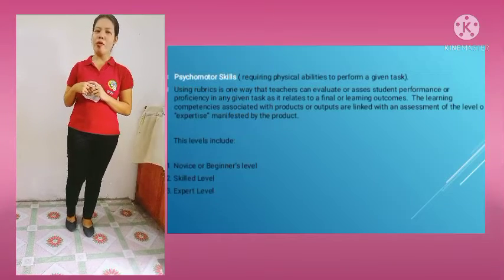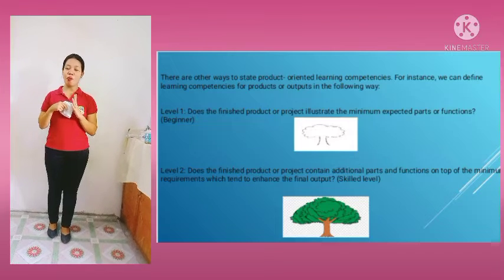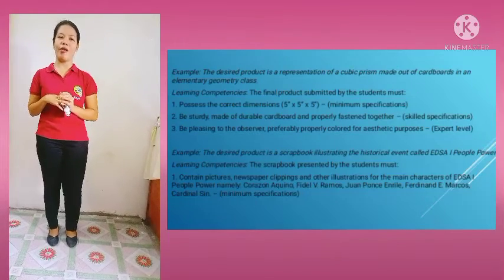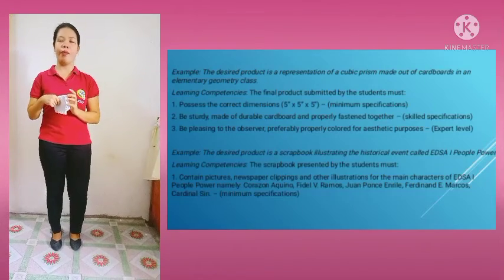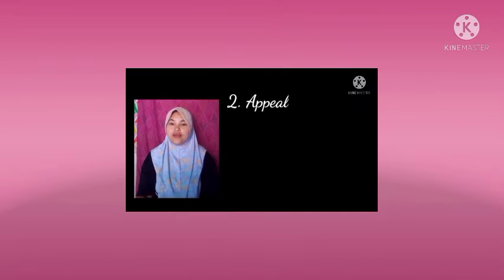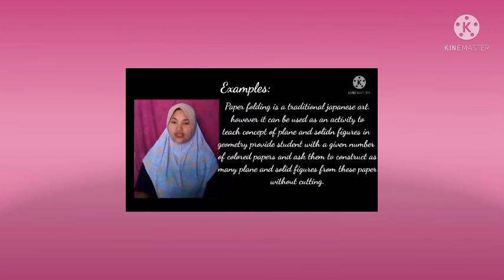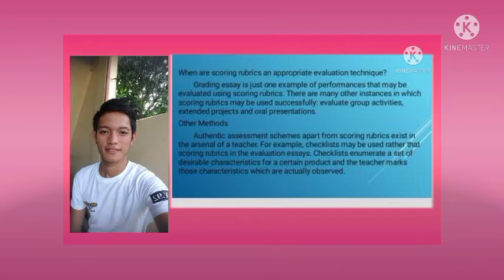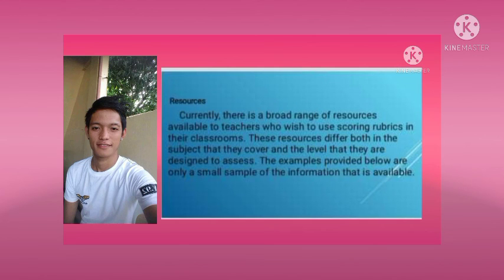Report in Module 6